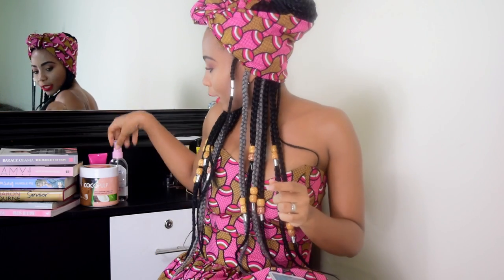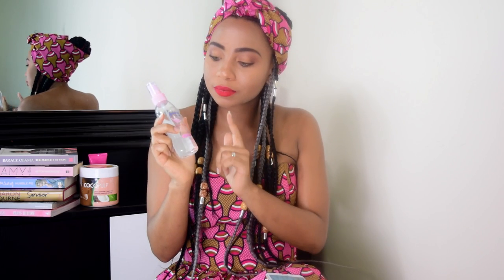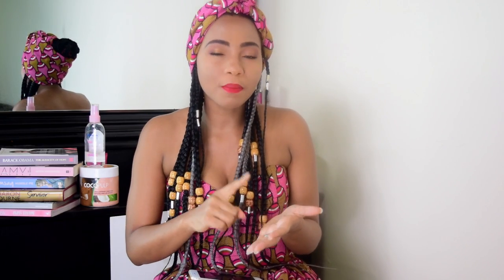EVERY DAY SLAY QUEEN TIPS 101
Slay queens on Instagram can make us wonder how they keep it together 24/7, the truth is it takes effort and commitment to look gorgeous. I have a few tips and tricks i will love to share with any girl out there who wants to slay like all the insta baddies, and if you want to see a part two of this video please let me know in the comments section below.

Self love, self respect, self worth.
There is a reason they all start with ''self''.You cannot find them in anyone else.

As always all the ideas in this video are 100% mine and i am not being paid to say anything.